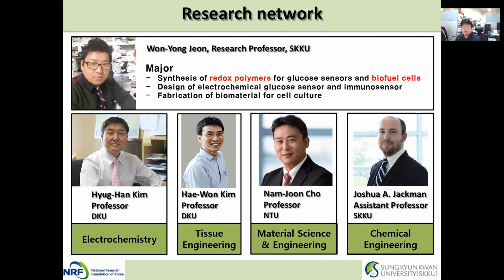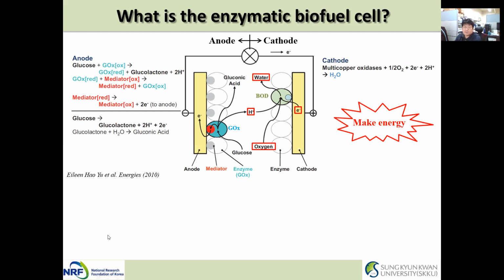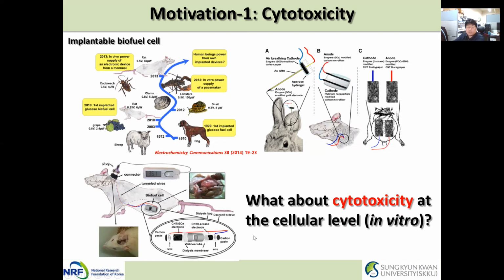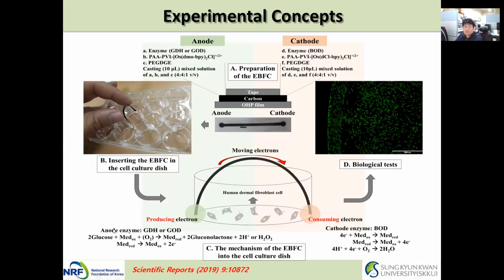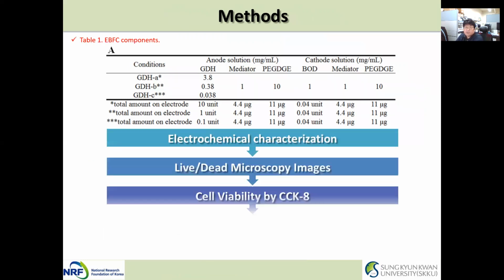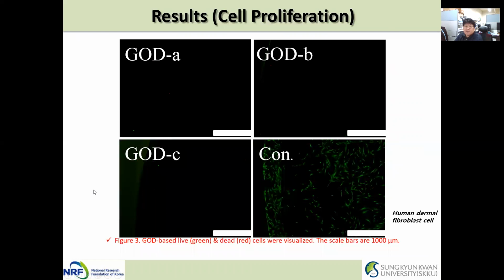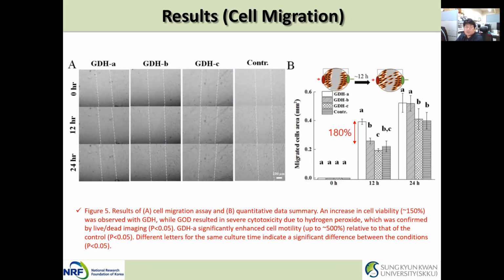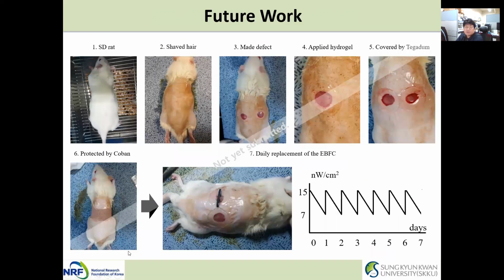[AKC2021]Alumni Networking : Dr. Dr. Won-Yong Jeon, Sungkyunkwan University, Korea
Presentation : Next-Generation Science and Technology Leader